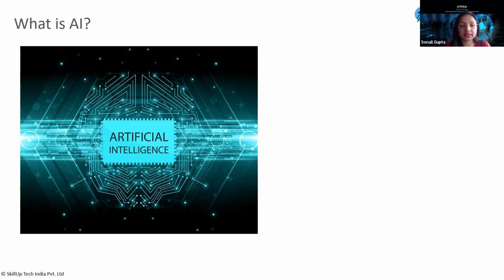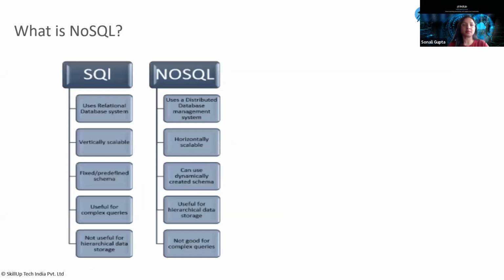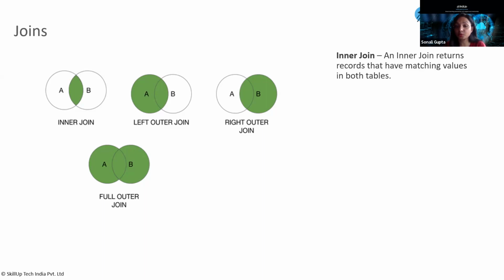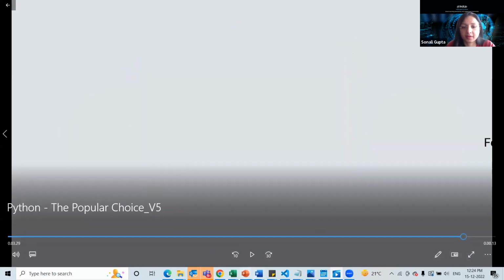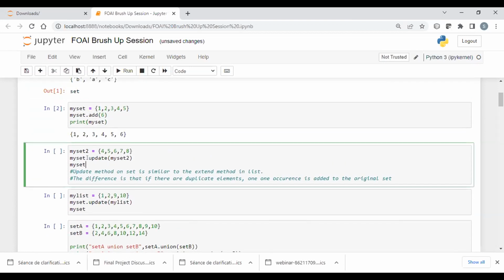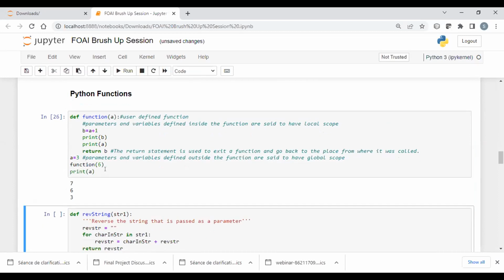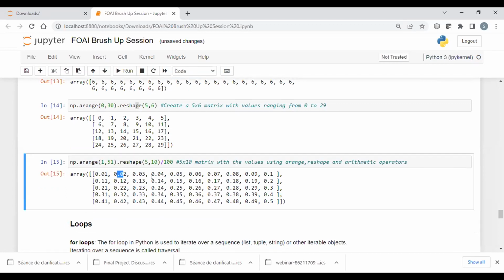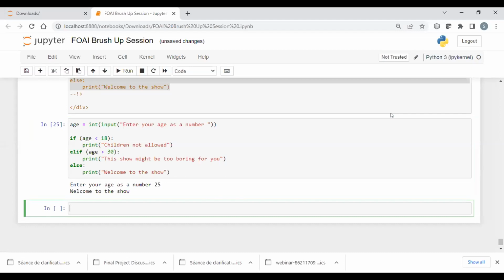Refresher on Foundations of AI by SkillUp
This YouTube video is a brush-up session on the Foundations of Artificial Intelligence course by SkillUp. The session is designed to help students prepare for the GUI assessment and the certification exam. The session is led by two AI experts, Sonali Gupta and Simran Garg, who cover the concepts learned in the course and provide an extensive hands-on Jupiter notebook session. The instructors address technical issues such as echoing and logging in from multiple devices, and encourage attendees to participate through the chat. The session aims to provide students with a better understanding of AI and prepare them for the certification exam. Don't miss out on this informative session!